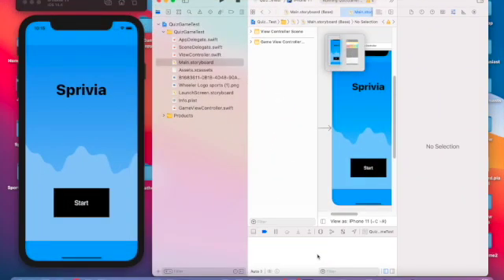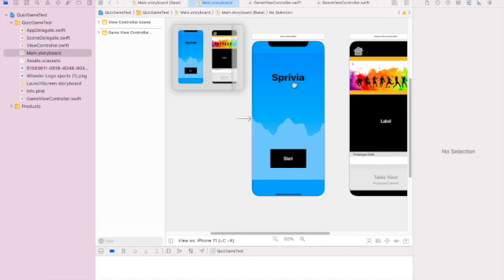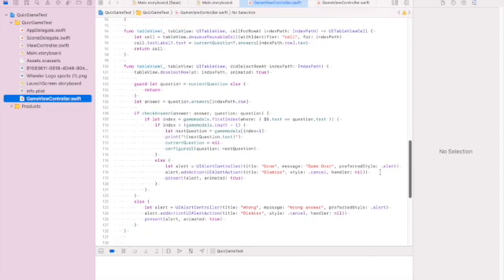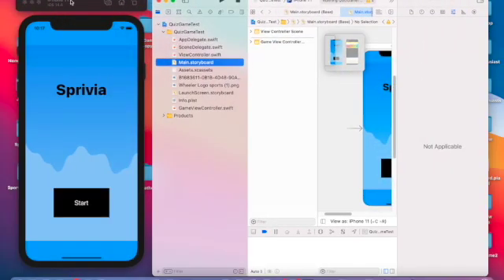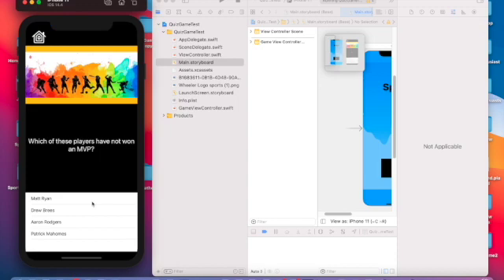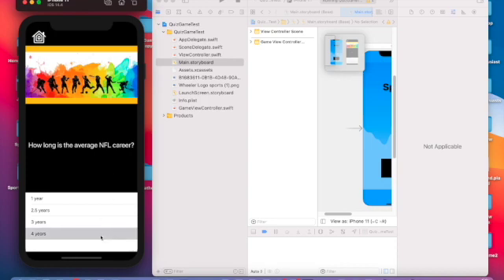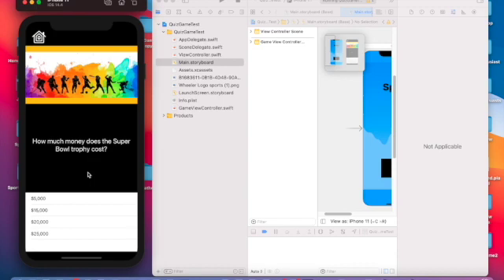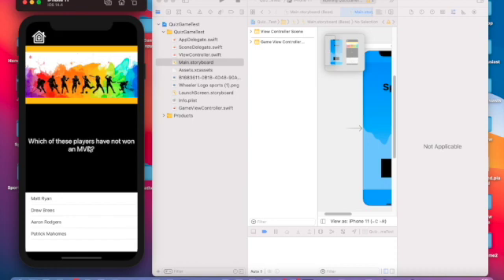Sprivia App-Cobb Regional Technology Competition 2021